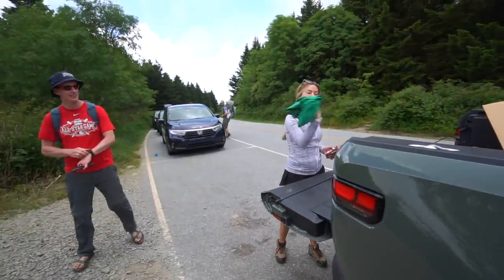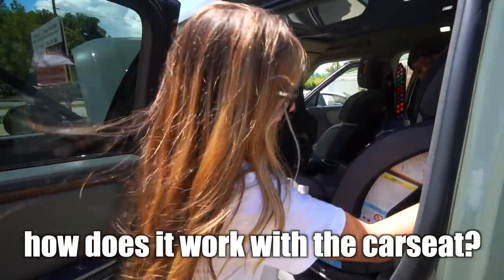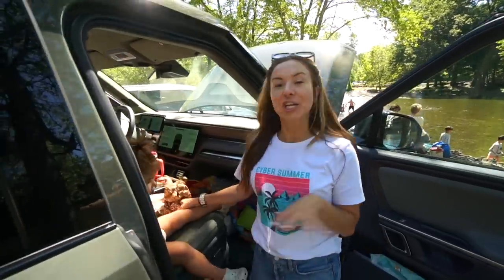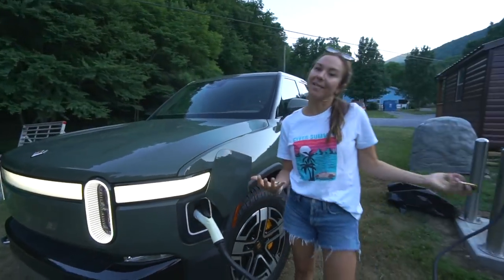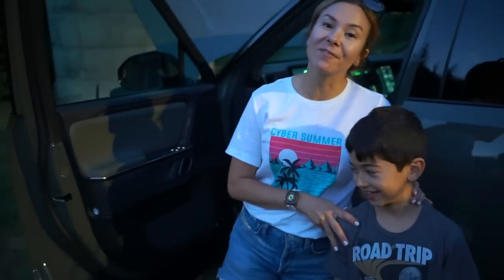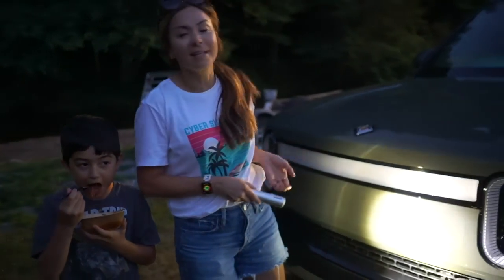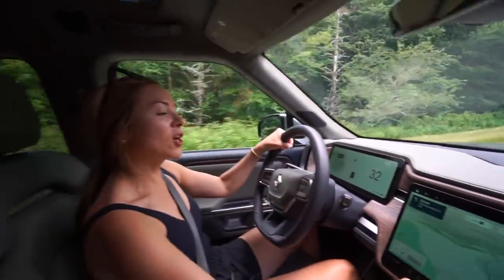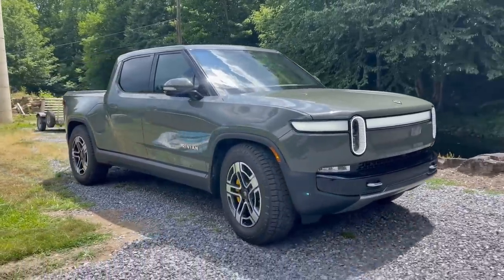Road Tripping in the Rivian R1T with 3 Kids!